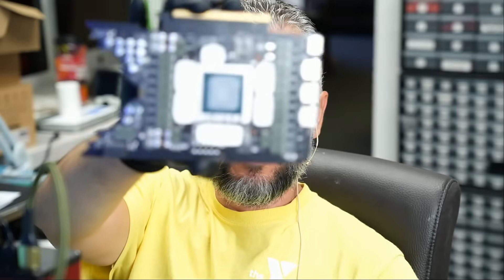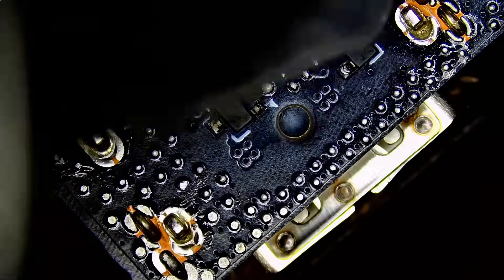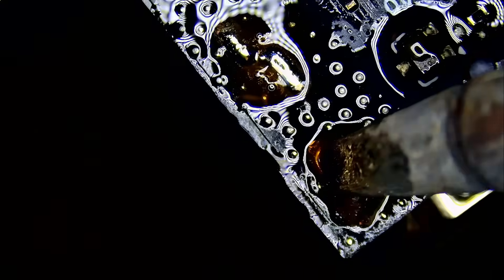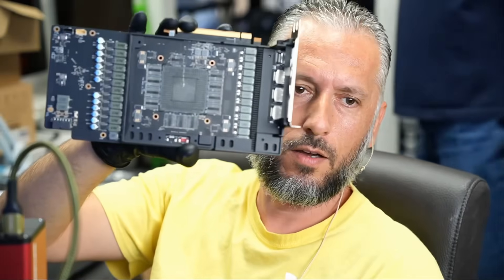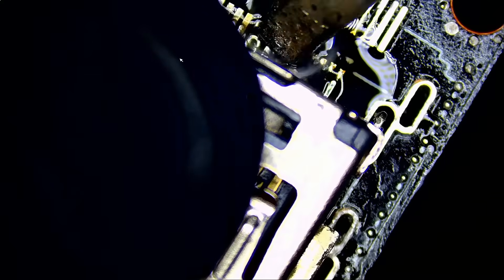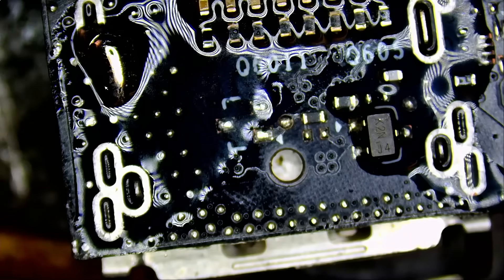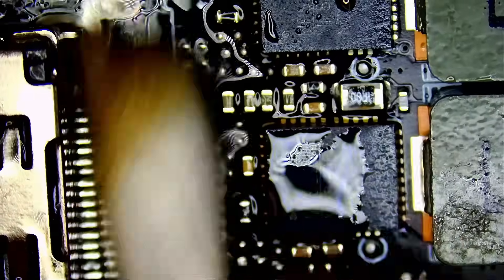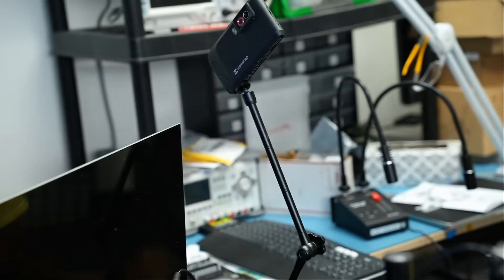RTX 4090 FE Replacing a Busted HDMI Connector. Can we save it?